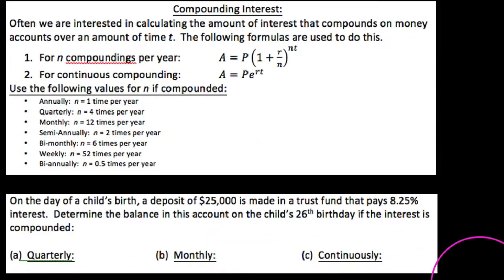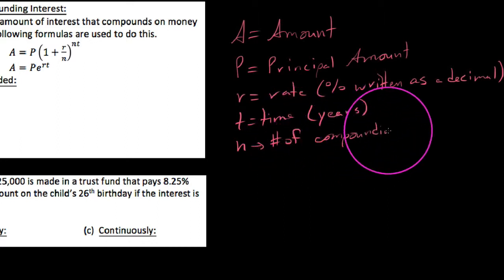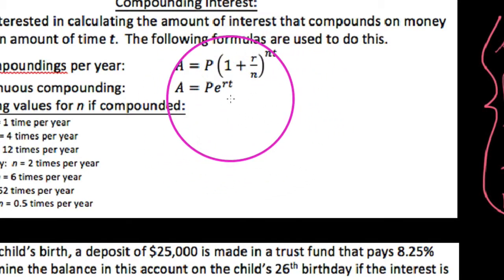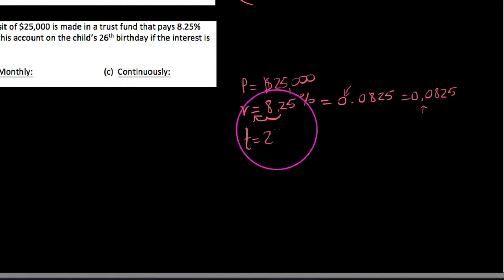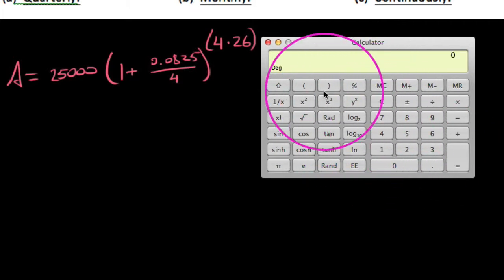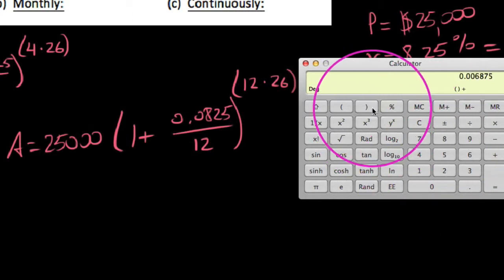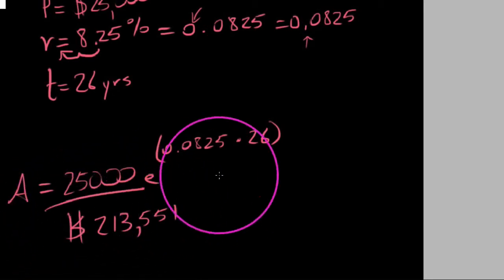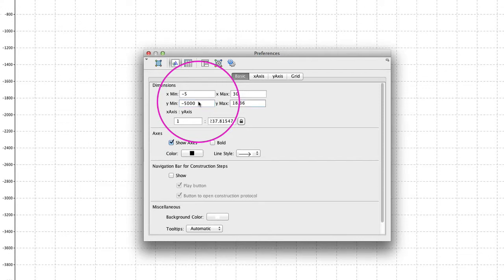HPC 3.1.6, Calculating compound interest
In this video I show how to calculate compounding interest that is compounded n-times per year as well as compounded continuously.